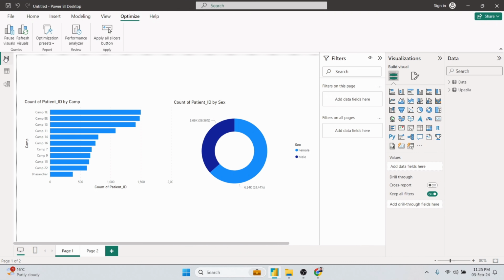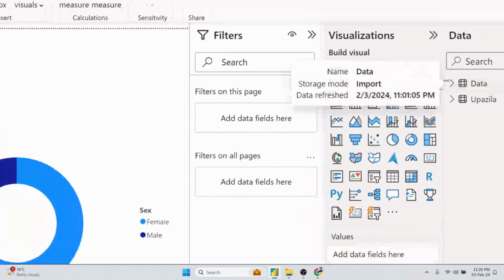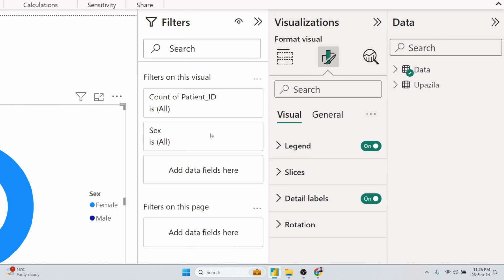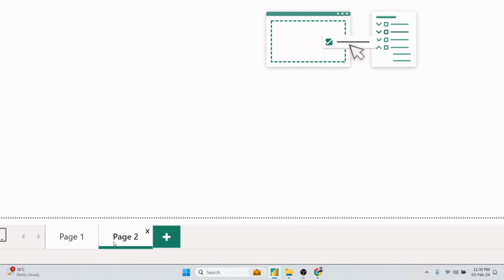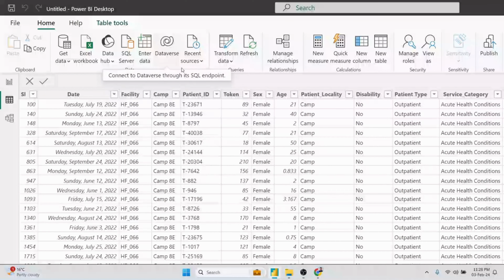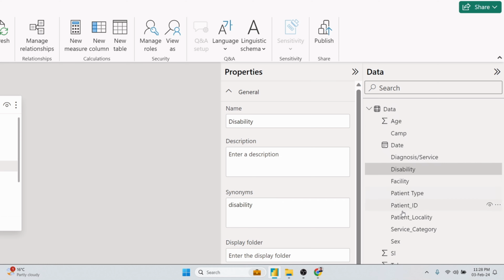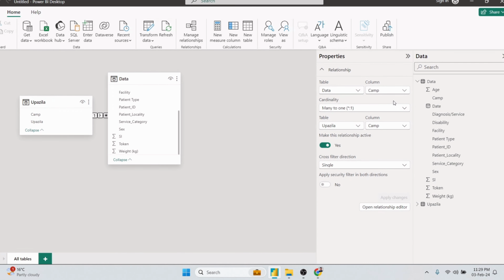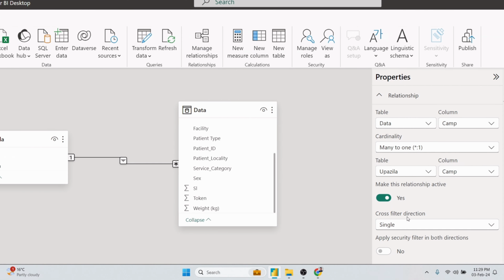Understanding Power BI Interface | Power BI Basics | DataSkills Academy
In this tutorial, we dive deep into the Power BI interface, breaking down the Report View, Data View, and Model View to give you a comprehensive understanding of each segment and its functionalities.

This tutorial is crafted for those looking to master Power BI’s interface, from beginners to seasoned users aiming to refine their skills.

Your journey to data mastery continues here at DataSkills Academy.